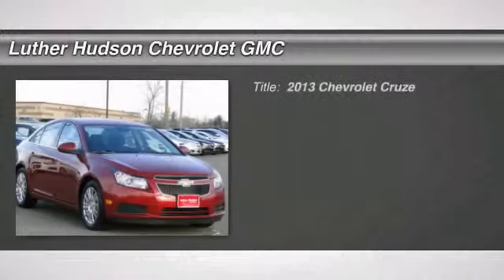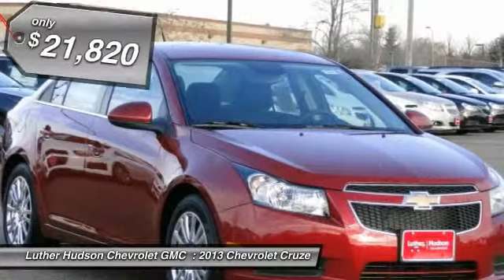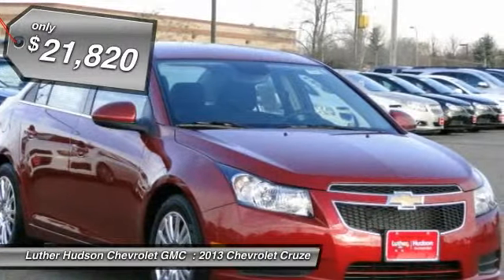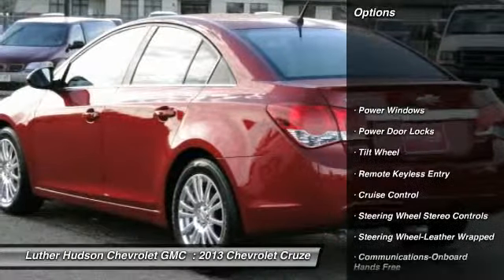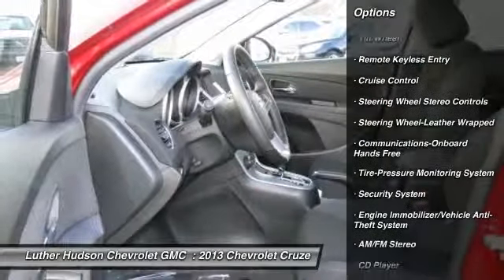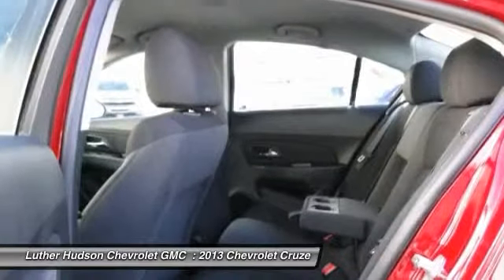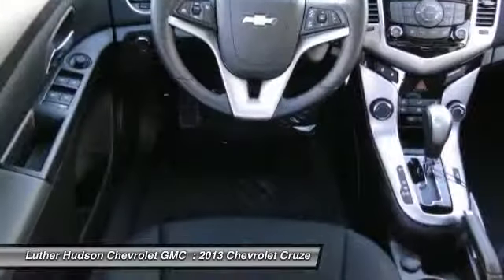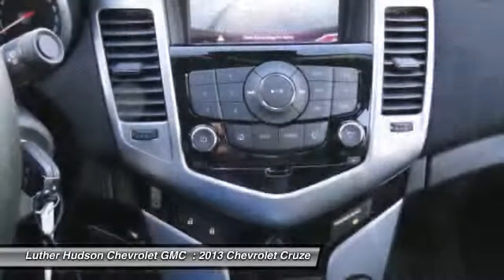2013 Chevrolet Cruze Minneapolis Hudson 3899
2013 Chevrolet Cruze ECO

FUEL EFFICIENT 39 MPG Hwy/26 MPG City! ECO trim. CD Player, iPod/MP3 Input, Alloy Wheels, Turbo Charged, Overhead Airbag, Satellite Radio, MP3 Player. Warranty 5 yrs/100k Miles - Drivetrain Warranty; CLICK ME! KEY FEATURES INCLUDE: MP3 Player, Satellite Radio, Aluminum Wheels, iPod/MP3 Input, CD Player. EXPERTS ARE SAYING: Great Gas Mileage: 39 MPG Hwy. OUR OFFERINGS: We price our vehicles at their current market value, based on competition, factory incentives, and supply and demand. In regards to the Trade-in process, at Luther Hudson Chevrolet GMC, we give our customers the actual cash value of their trade-in up front and in writing. We also offer a 5 day 500 mile, which ever comes first money back guarantee on qualifying vehicles. So come and enjoy the Luther experience today. Fuel economy calculations based on original manufacturer data for trim engine configuration. Please confirm the accuracy of the included equipment by calling us prior to purchase.